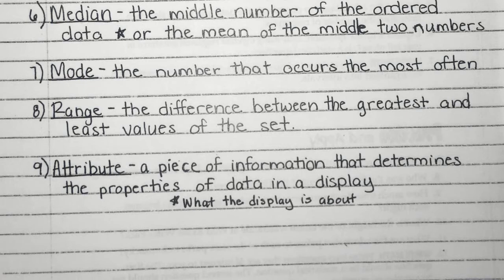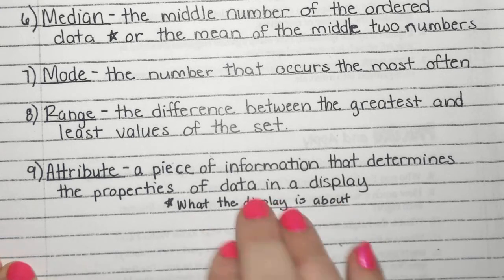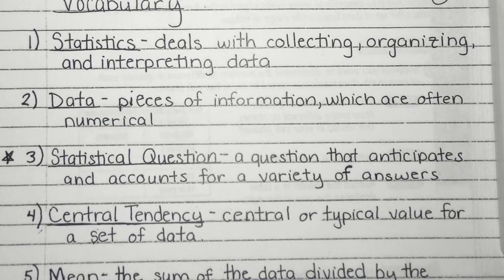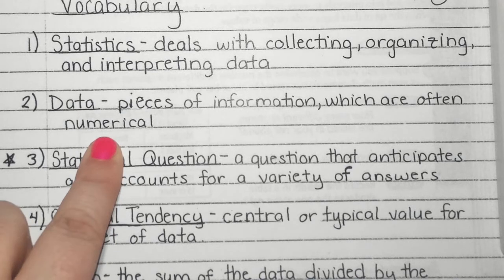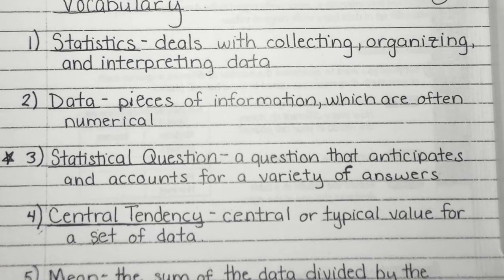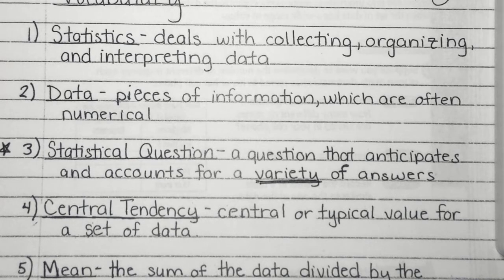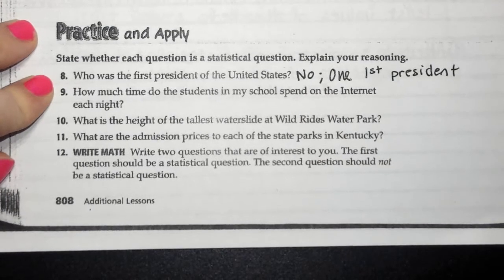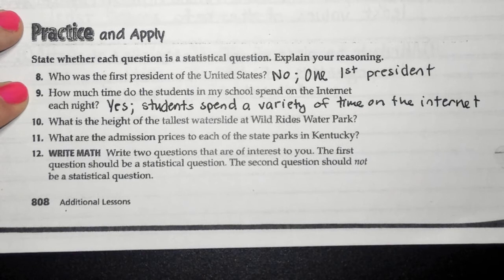January 22, 2018 Statistical Questions